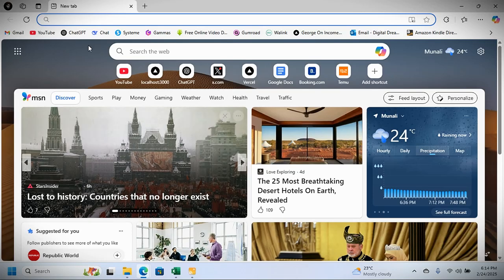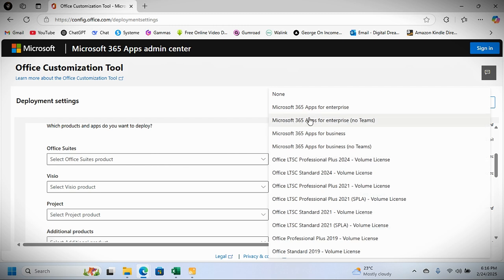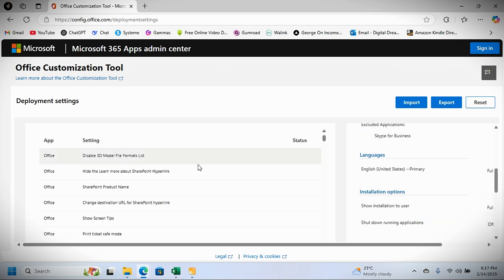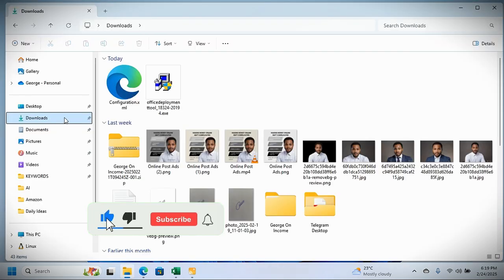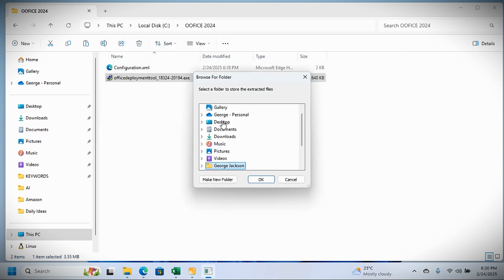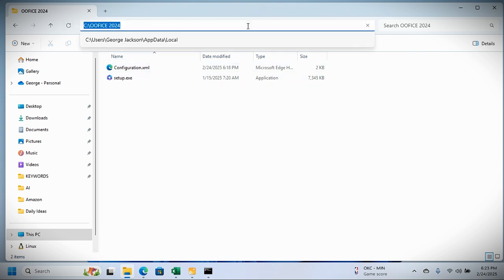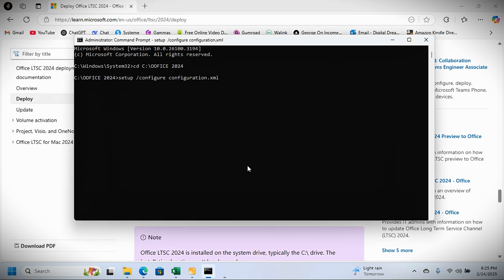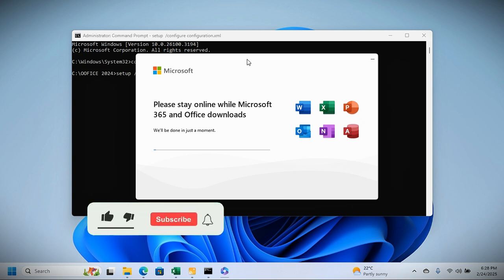Download and install Microsoft office 2024 for free for a lifetime (Latest Version)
In this office 2024 tutorial, I will show you how to download and install Microsoft office 2024 for free for a lifetime, you'll download and install office 2024 without any problems.

🎥 Video Title: Download and install Microsoft office 2024 for free for a lifetime(Latest Version)